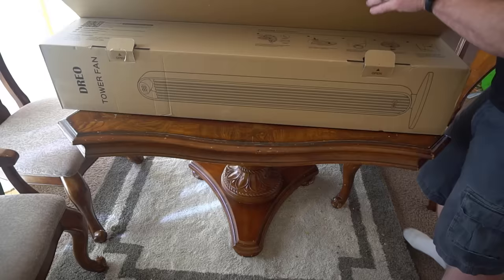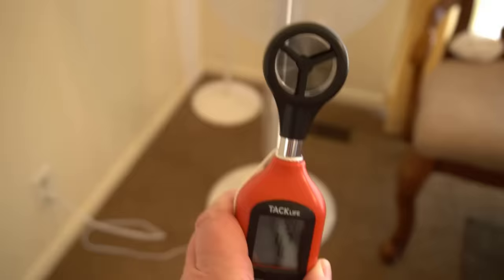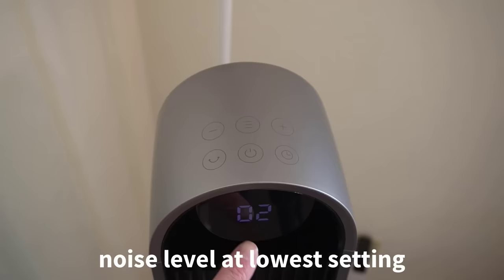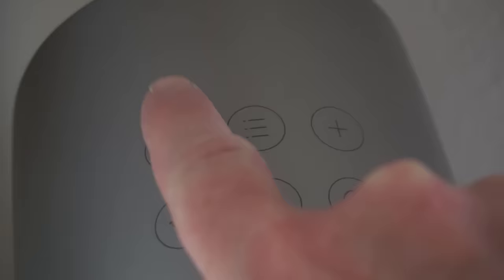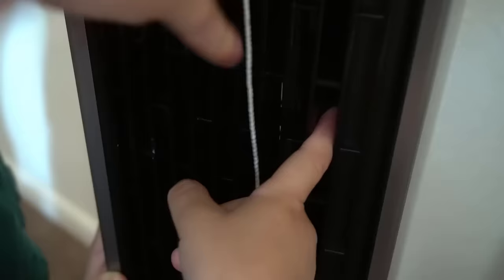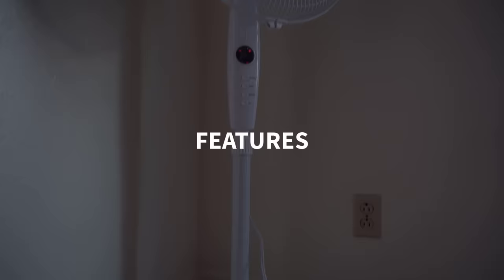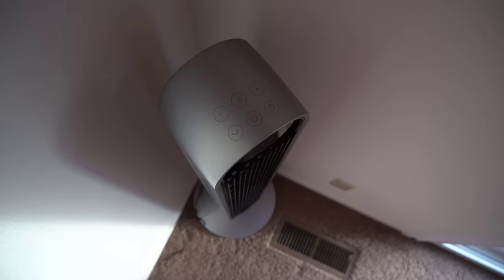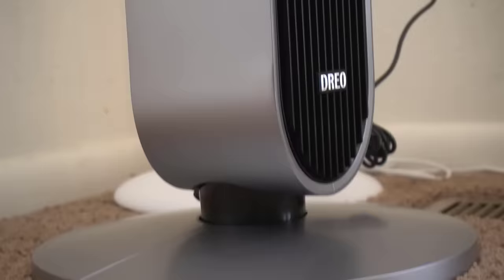Tower fan vs Standing / Pedestal fan. Which is best? - I did these tests to find out.